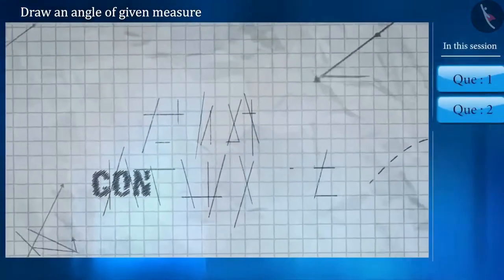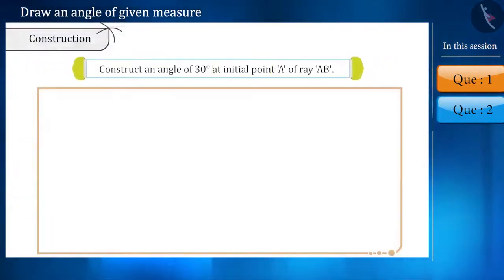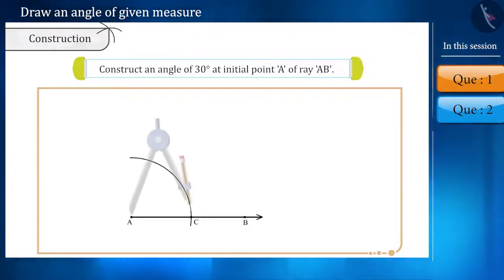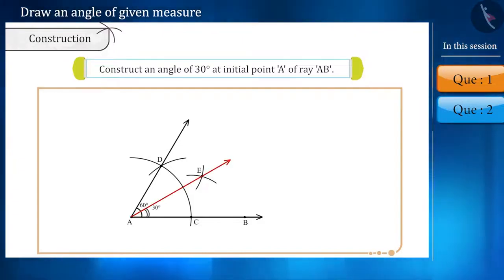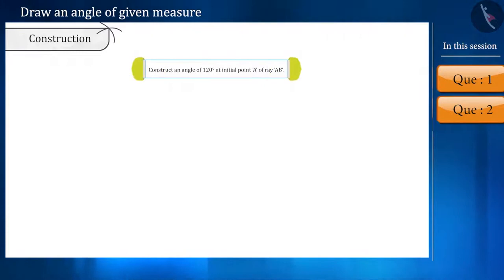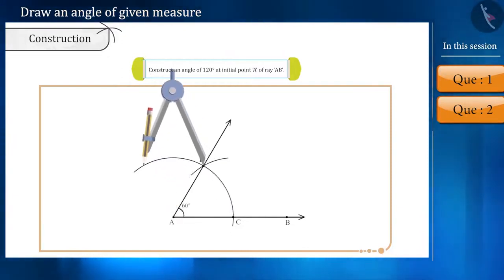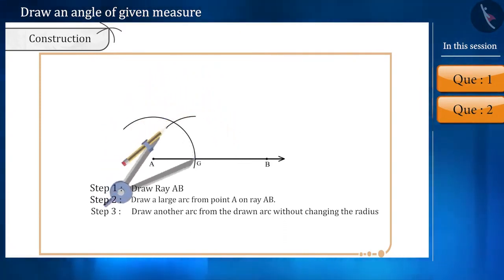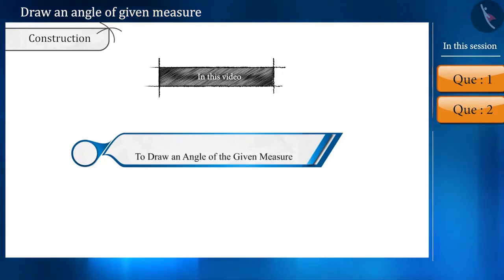NCERT / CBSE Class 9 Mathematics - Constructing angles of the given measures - Part 1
Mathematics ( गणित )
Constructing angles of the given measures - Part 1 ( दिए हुए माप का कोण बनाना - भाग 1 )